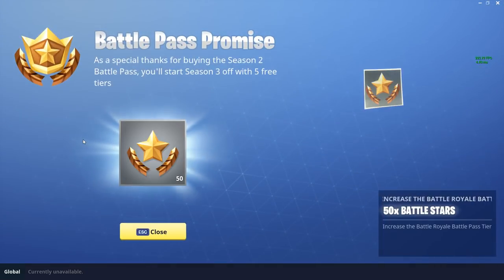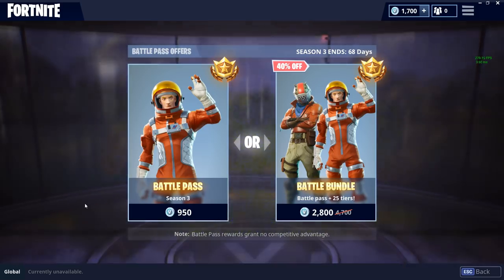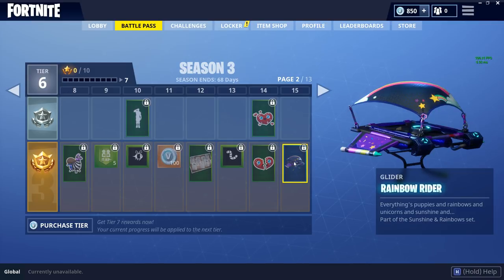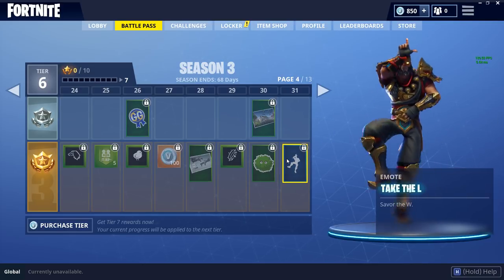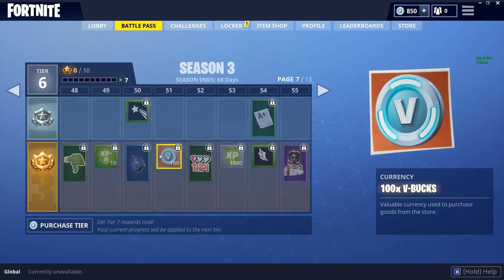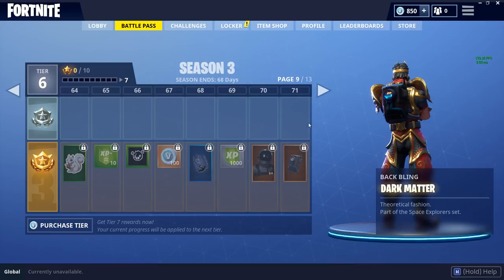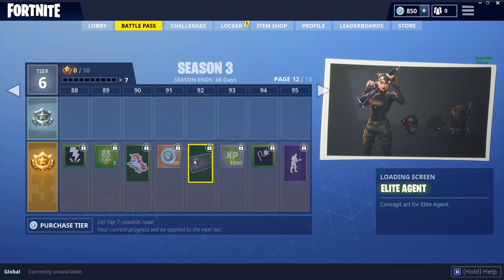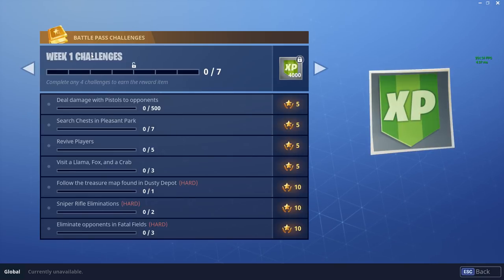*NEW* FULL SEASON 3 BATTLE PASS (ALL ITEMS) - Fortnite: Battle Royale